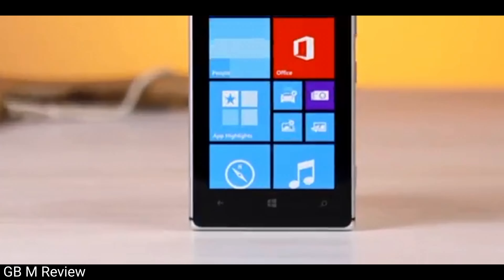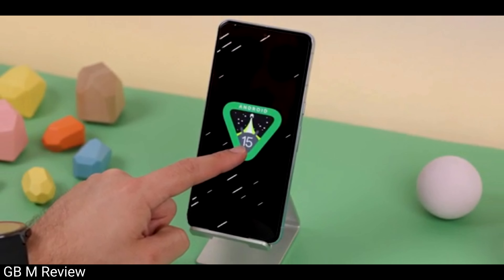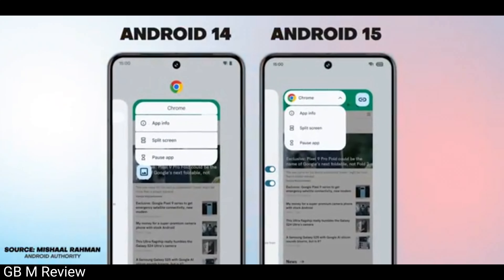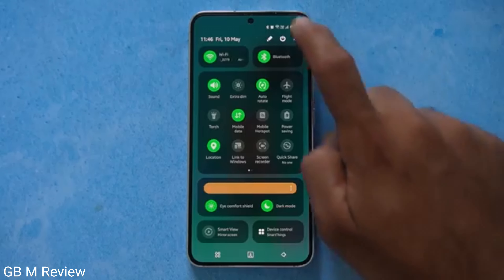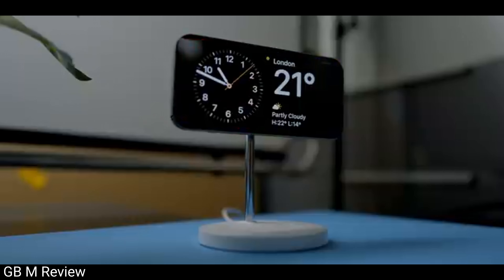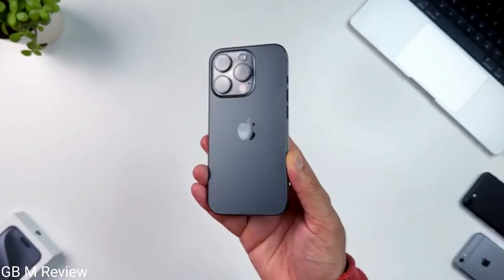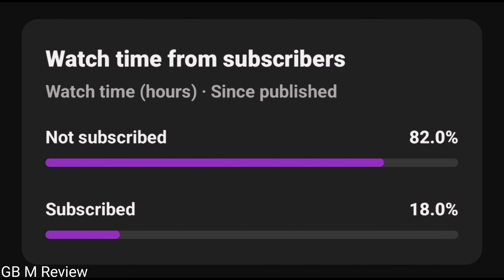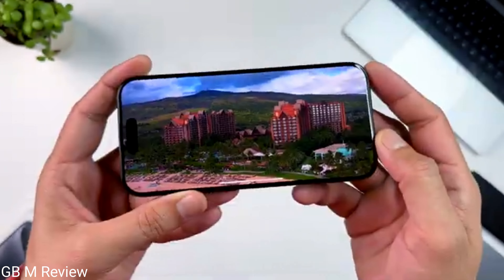Apple iOS Amasung Android Best Feature Manga(5)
Best Android Features

• Home Screen Customization: Android offers extensive home screen customization options, including widgets, live wallpapers, and different grid layouts.

• Custom ROMs: Users can install custom ROMs to change the look and feel of their device entirely.

• App Integration: Android allows for deep integration with third-party apps, enabling a more tailored user experience.

• Multitasking:

• Split Screen Mode: Users can run two apps side by side for enhanced productivity.

• Picture-in-Picture: Supports watching videos or navigating in a small floating window while using other apps.

• Hardware Diversity:

• Android powers a wide range of devices with various hardware features, from budget phones to high-end flagships with unique capabilities like foldable screens or advanced cameras.

• Google Integration:

• Google Assistant: Offers powerful voice-controlled features and smart home integration.

• Google Services: Seamless integration with Google services such as Gmail, Google Maps, and Google Drive.

• File Management:

• Android provides a robust file management system, allowing users to manage files directly from their device, similar to a computer.

Best iOS Features

• User Experience and Design:

• Intuitive Interface: iOS is known for its smooth and intuitive user interface, with consistent performance across all Apple devices.

• Accessibility Features: Offers a range of accessibility options such as VoiceOver, Magnifier, and more.

• Ecosystem Integration:

• Continuity: Seamlessly transition between Apple devices with features like Handoff, Universal Clipboard, and Continuity Camera.

• AirDrop: Quickly share files, photos, and more between Apple devices without using email or cloud services.

• Privacy and Security:

• App Permissions: iOS provides robust privacy settings, giving users control over app permissions.

• Regular Updates: Apple devices receive regular software updates for security and new features across all supported models.

• Optimized Performance:

• Hardware-Software Integration: iOS is optimized for Apple hardware, ensuring smooth performance and efficient power management.

• AR Capabilities: Advanced augmented reality capabilities through ARKit, providing rich AR experiences and apps.

• App Quality and Availability:

• App Store: iOS boasts a curated App Store with high-quality apps and a stringent review process ensuring app security and performance.

• Exclusive Apps: Some high-profile apps and games are either exclusive or debut first on iOS.

Both Android and iOS offer unique features that cater to different user preferences, making them leading choices in the smartphone market.

Hi Everyone,
This Is GORBACHOV your channel Host.

Eina Channel asida anouba amadi kanaba potlamsing Unboxing taoba review taoba amadi utpaga loinana mayamgi Entertainment gi damakta video semjabni mayamna support taobiyu.
Mayamgi support yaodana Channel asi mapung faba oithoktabni.

Matam matamgi video sing yamna thuna thagatnaba hontnajage.

Thanks
I love and respect your supports
Once again thanks for your Supports